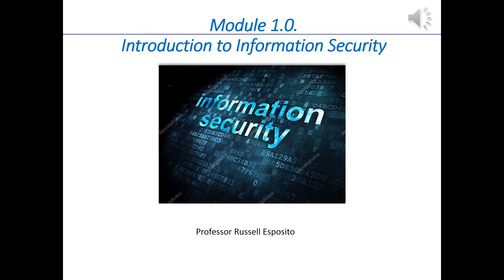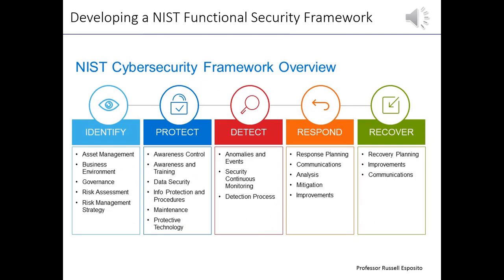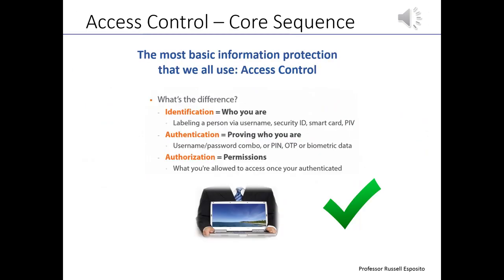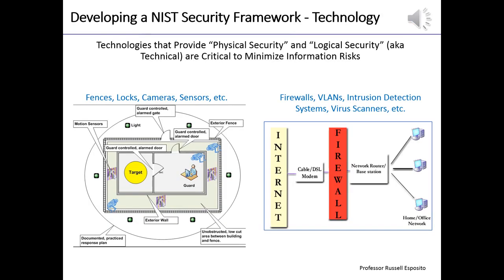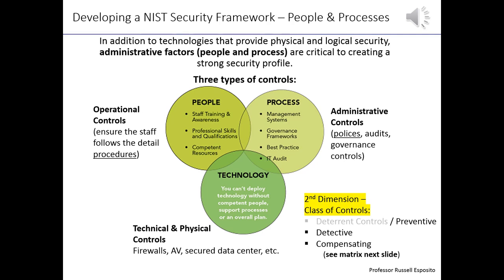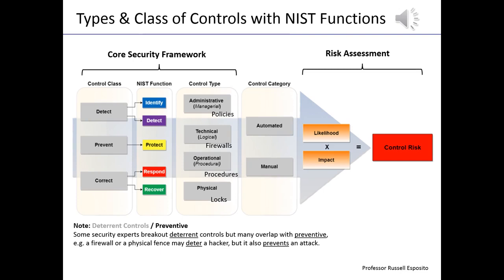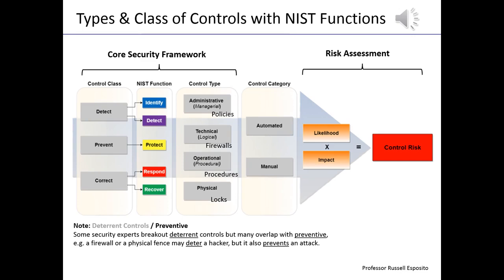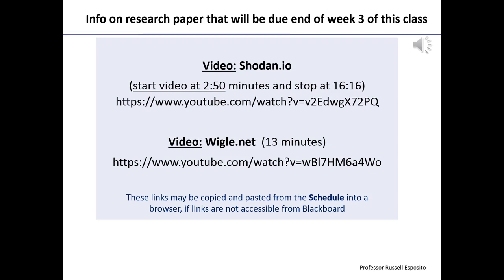1. Introduction to Information Security - Professor Russell Esposito